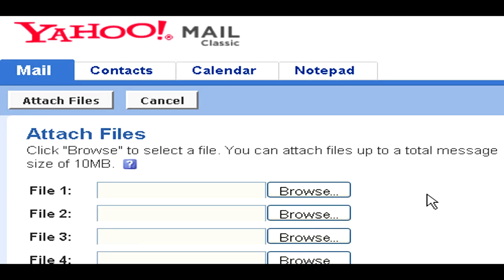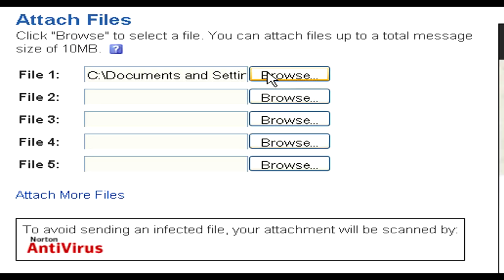Web Site & Internet Help : How Do Viruses Spread?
The most common way that computer viruses spread is through e-mail, specifically e-mail attachments, so it's important to know the source of e-mail attachments. Find out how people can unintentionally spread viruses through external hard drives with help from a Web designer in this free video on computer viruses.